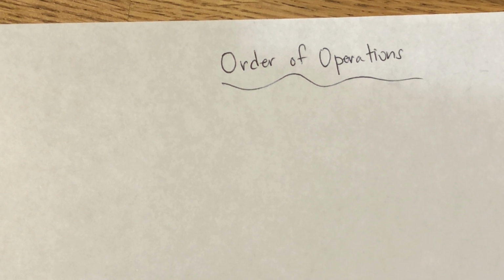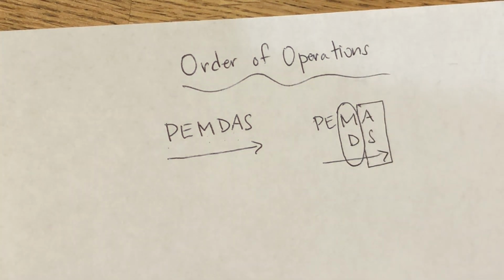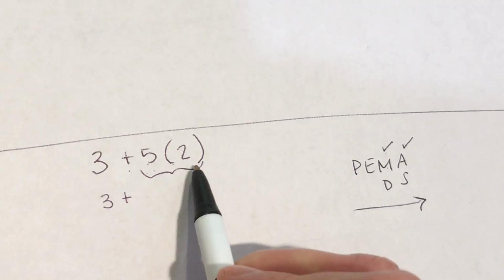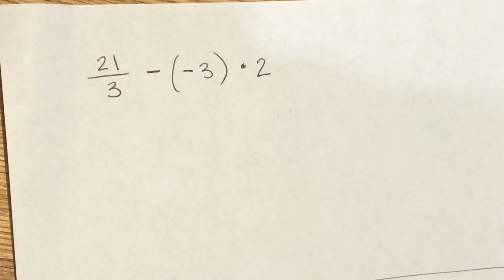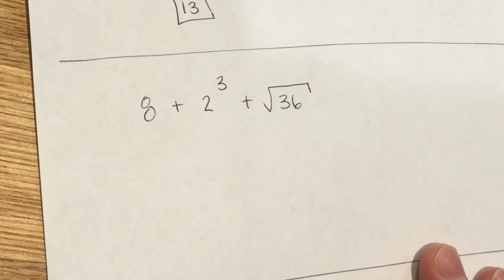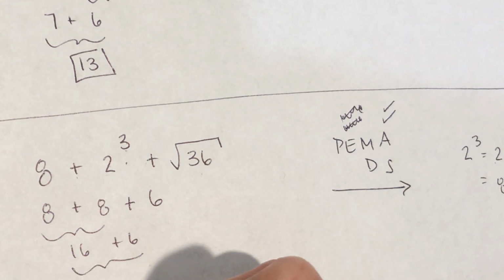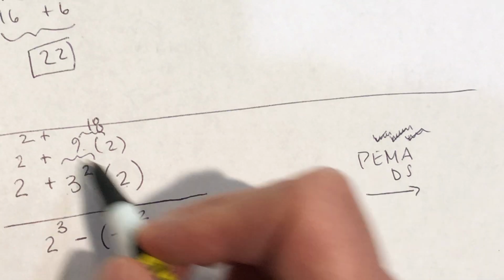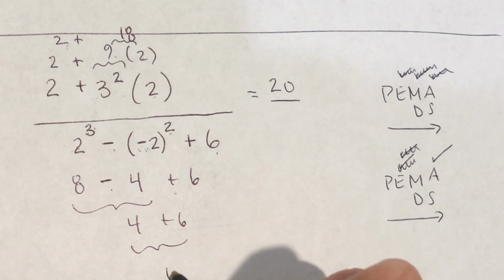Order of Operations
An explanation of “PEMDAS” and a few sample problems worked out.